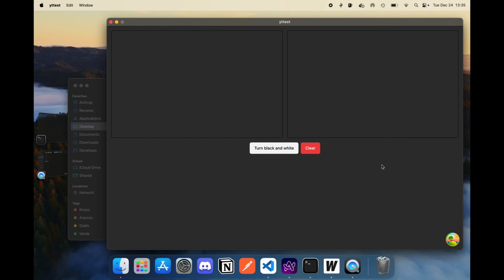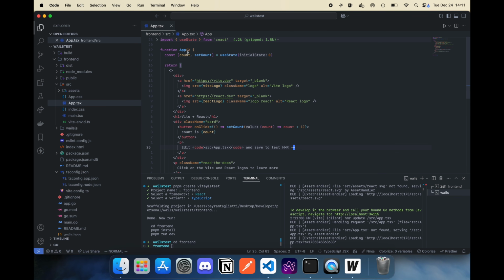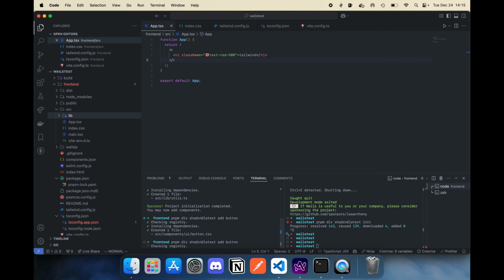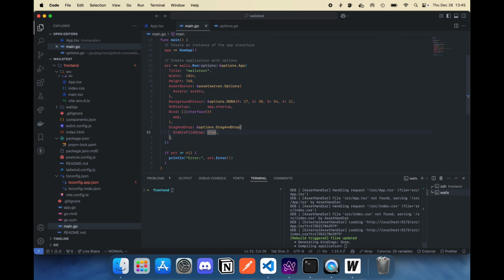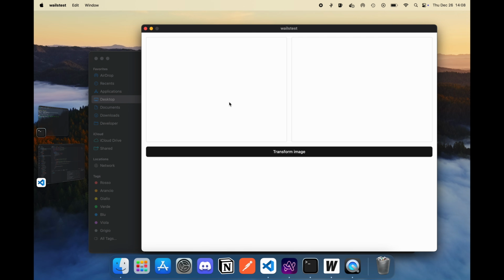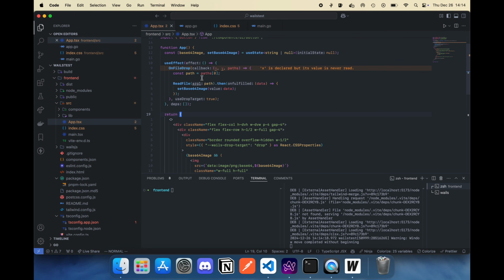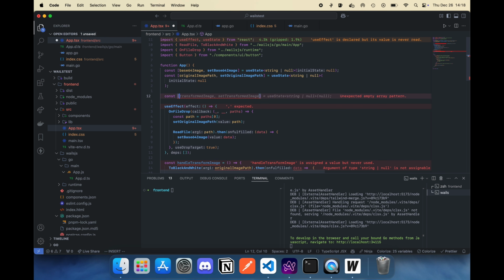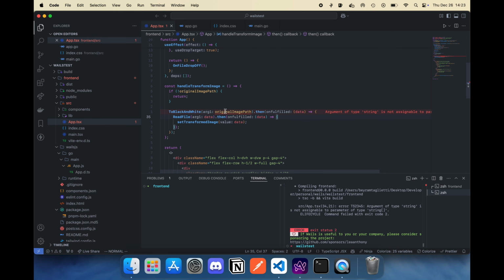Create a Golang desktop application [Wails + React]